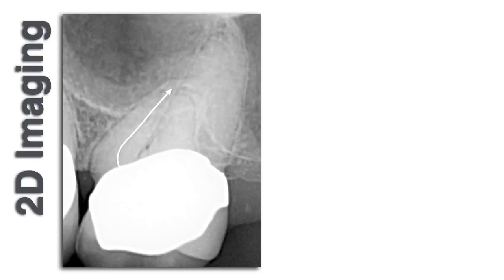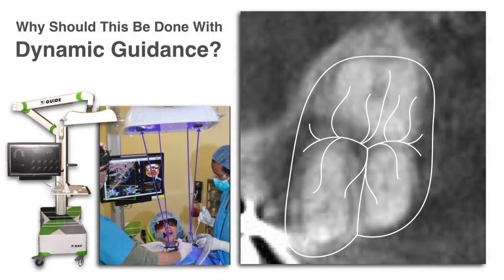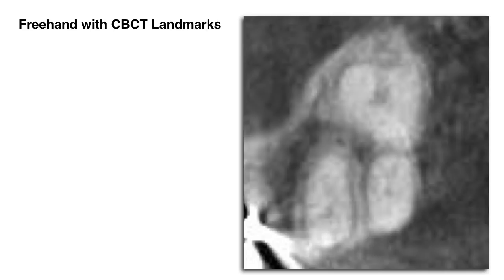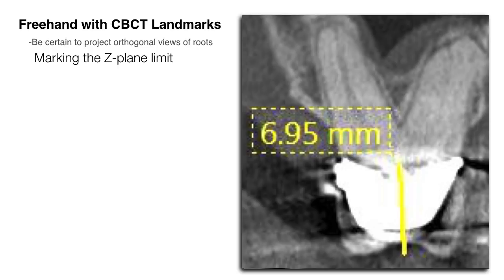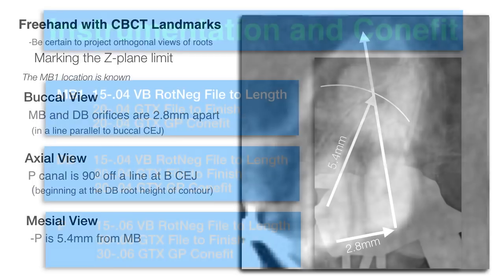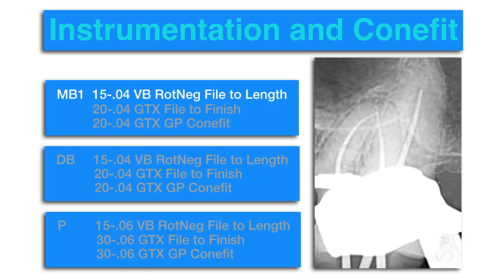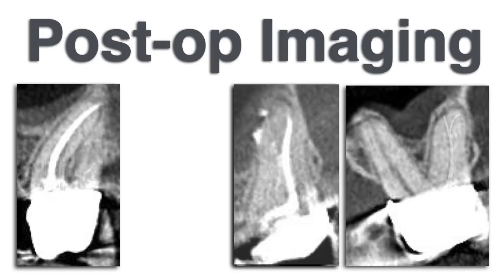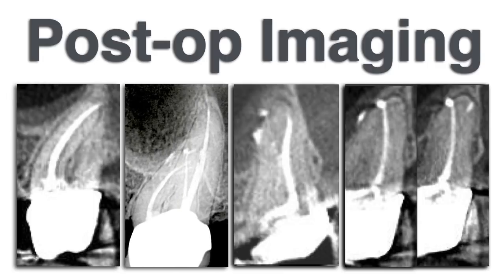LiveEndo Recap: #14 Cracked Tooth RCT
Dr. Buchanan discusses LiveEndo: #14 Cracked Tooth RCT from March 29, 2019.